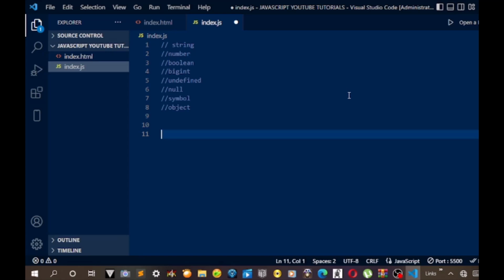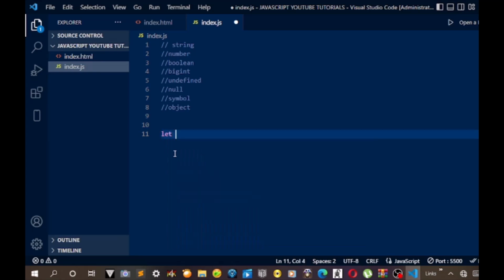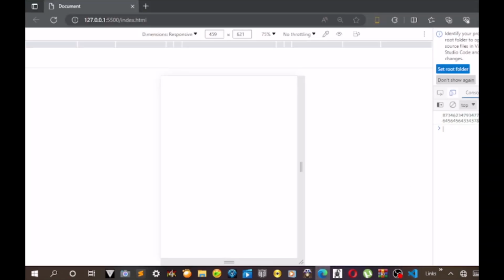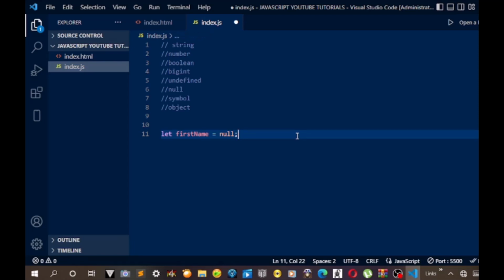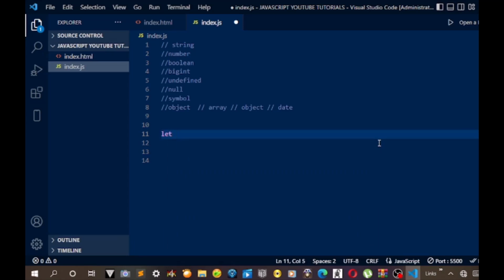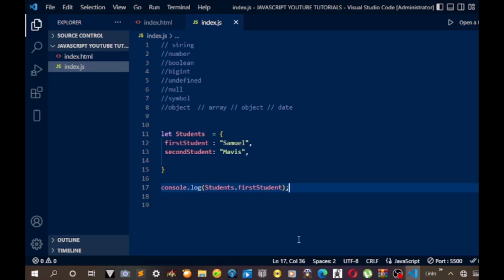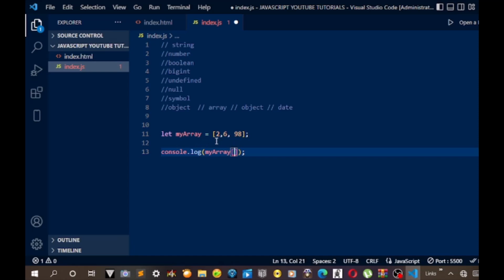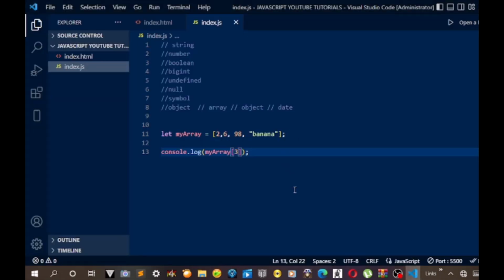Data Types In Javascript | javascript beginner tutorial | Javascript course for beginners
Data Types In Javascript in Javascript.